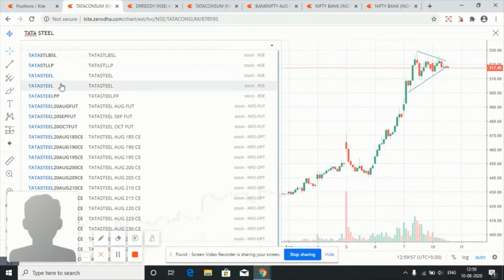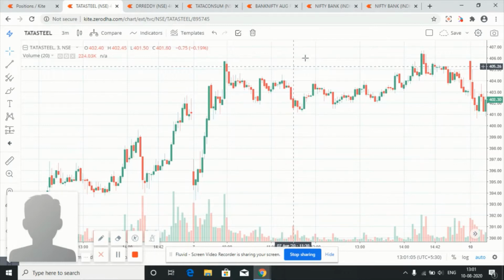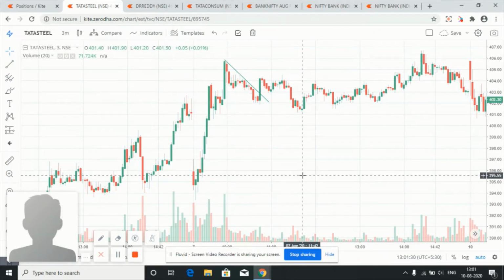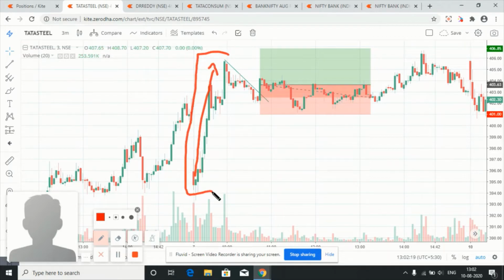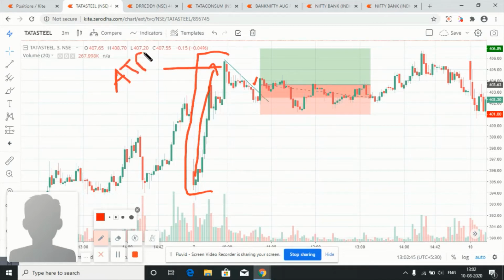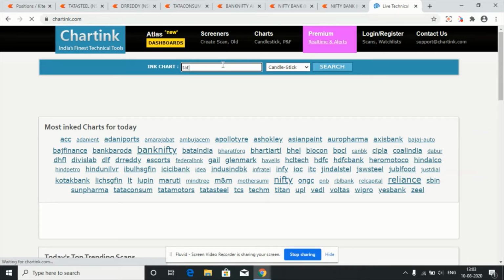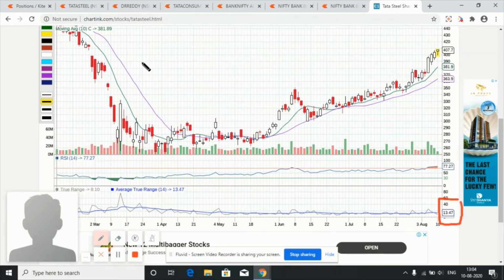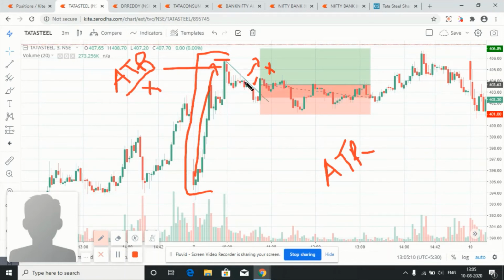AUGUST 10 LETS LEARN MISTAKE OF THIS TRADE SETUP AND INTRADAY DISCUSSION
LETS LEARN MISTAKE OF THIS TRADE SETUP AND INTRADAY DISCUSSION